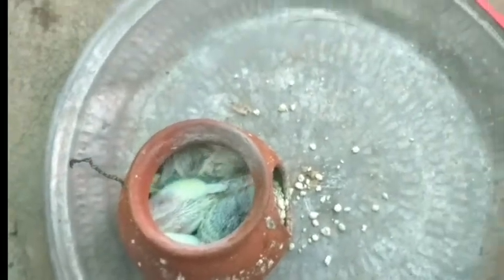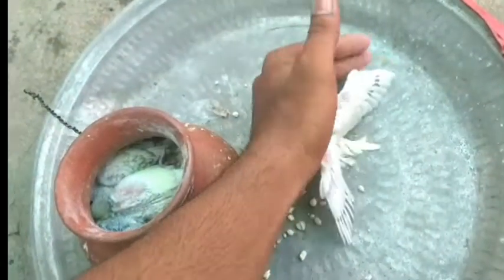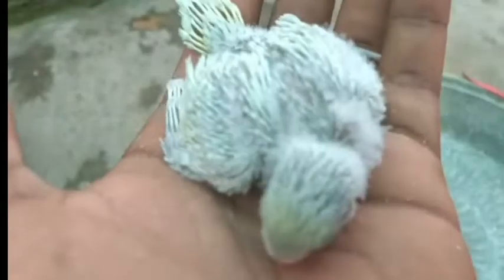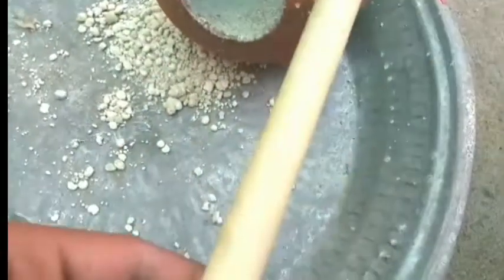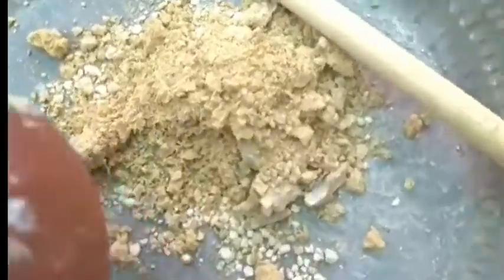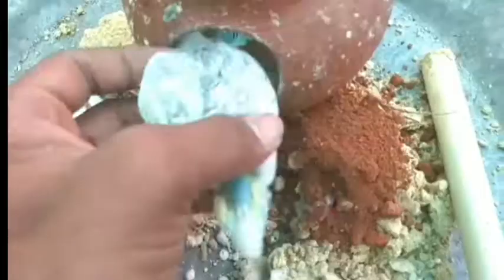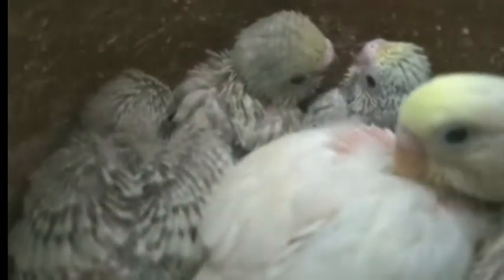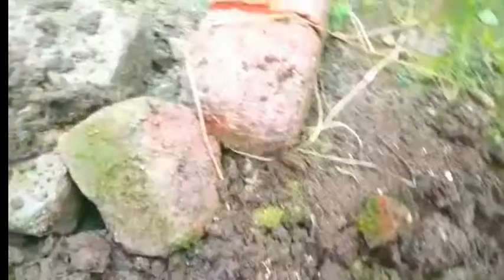Rainbow spangle budgies/chicks update / budgies pot cleaning in tamil...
this vedio is about my favorite pairs chicks Mutation and let's see how to clean the budgies pots...